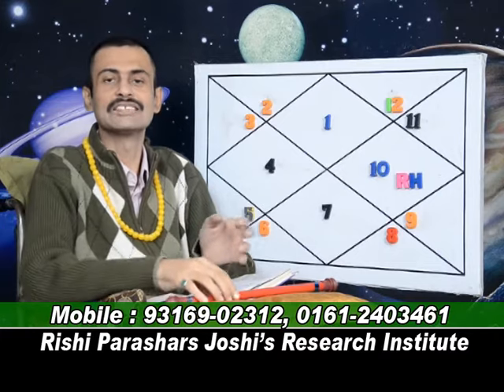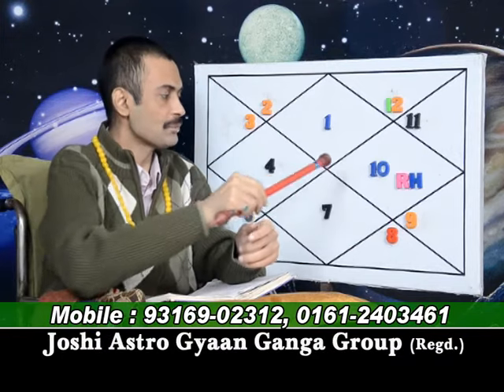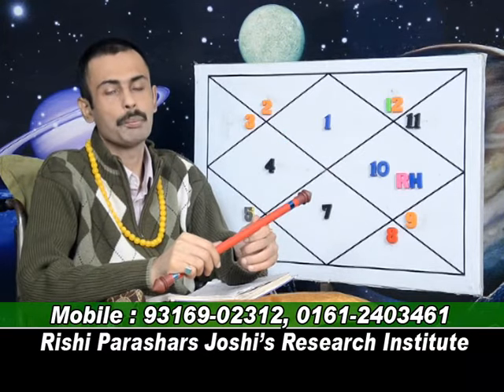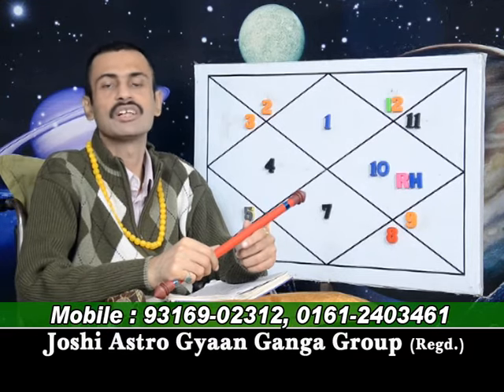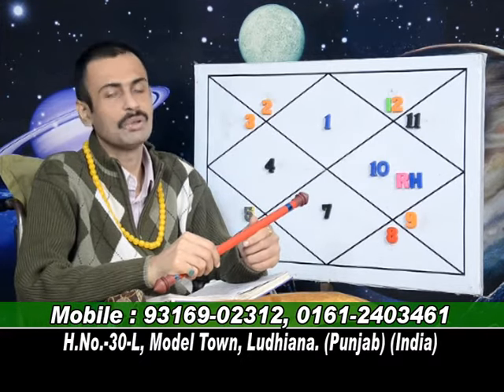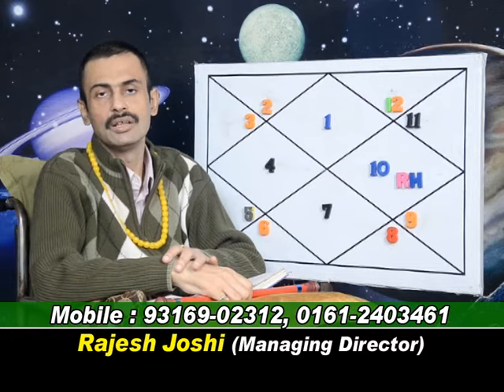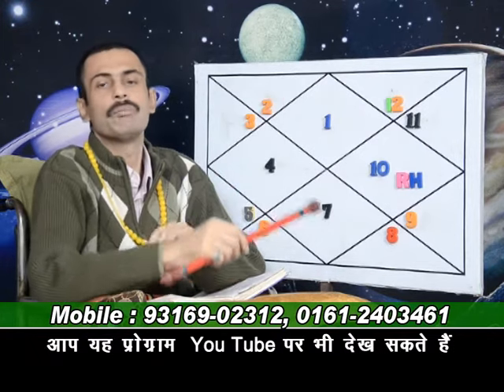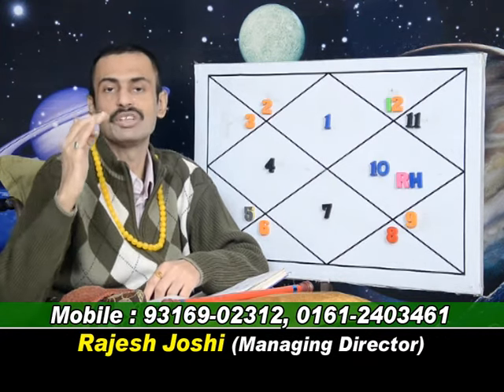rajesh joshi.17-12-2013.RAHU KI DRISHTIYON KA EFFECT.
aspects of rahu.